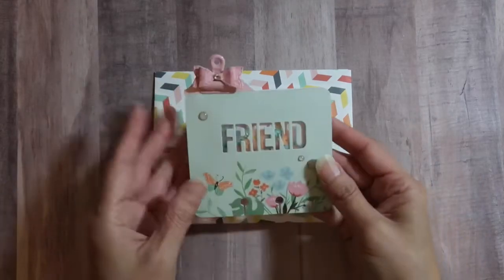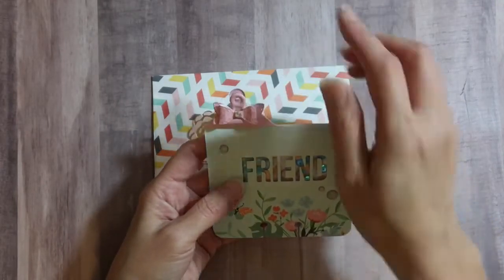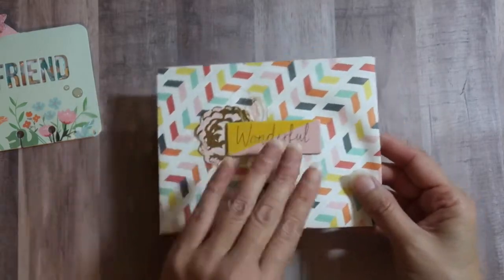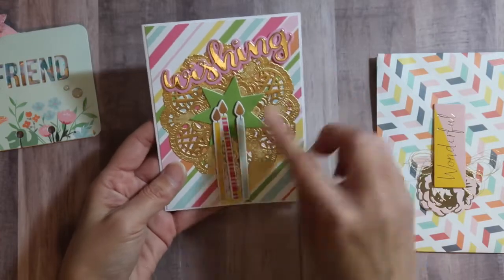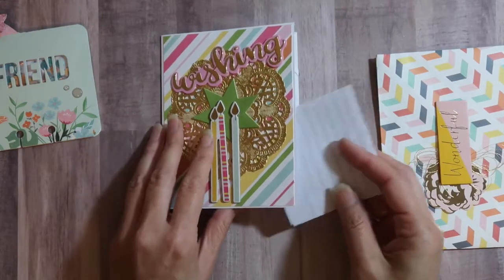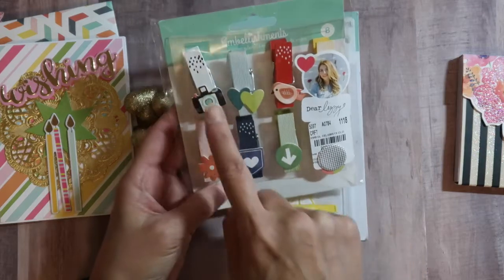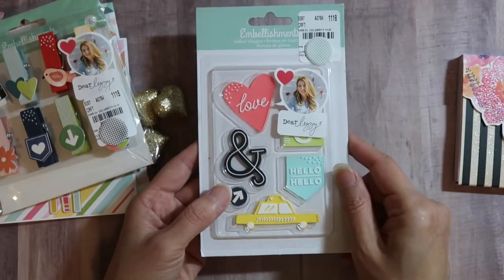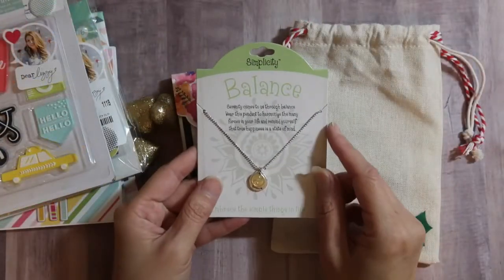Entry #7 to my Birthday Challenge Giveaway!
Hey Crafty Friends!  This entry comes from Alexandra L.  Thank you so much Alexandra for participating in my challenge giveaway & good luck!

There's still time to join & play along!  Check out this video for all the rules & info:

If you liked & enjoyed what I shared in this video, I'd really appreciate it if you gave this video a "thumbs up"! 👍

A HUGE thank you to ALL my returning subscribers as well as ALL my new subscribers! I greatly appreciate all your support and sweet comments!

Mimi